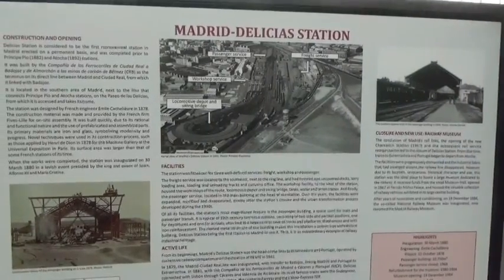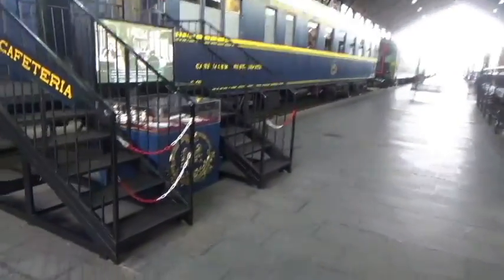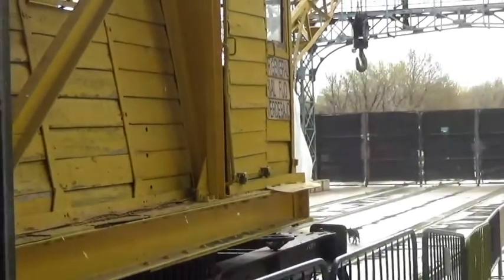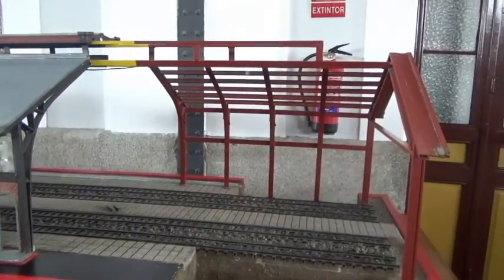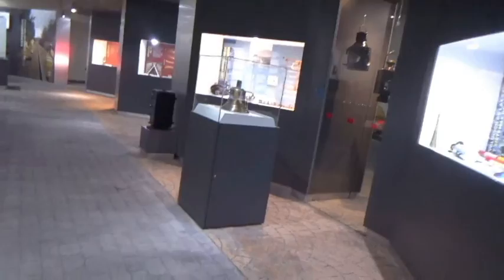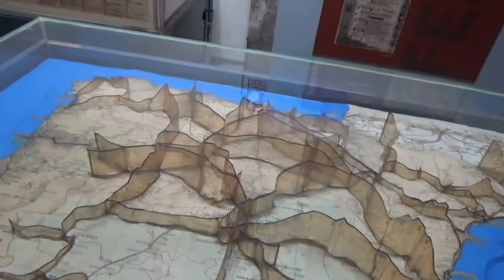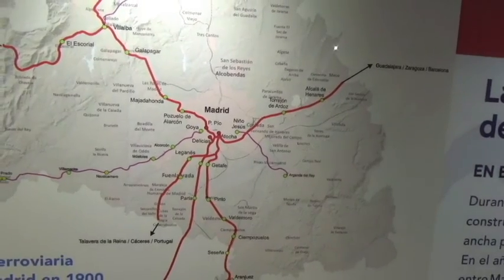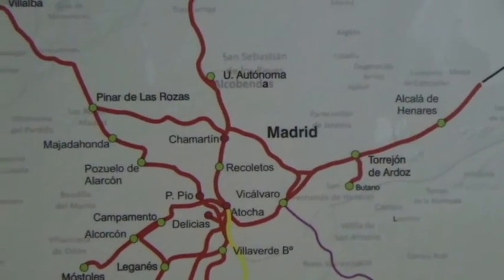Madrid-Delicias Station: Museo del Ferrocarril Madrid (March 2022)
On this episode of Beyond the 'Boro, Lindsay visits Spain's national railway museum inside the former Madrid-Delicias train station.

Socials:
Instagram, Twitter, and Mastadon @Histroy_Leisure

Chapters
0:00 Opening
0:29 March 24, 2022
1:01 Madrid-Delicias History
1:41 Percy?
2:05 RENFE's old liveries
3:51 Diner Car
4:26 Crane Car
4:55 Dolly?
5:14 Model Room
6:54 Tech and wardrobe
9:26 National Rail Timeline
13:50 Cercanias History
14:53 Metro History
17:18 Talgo II
18:37 Gift Shop & Final Thoughts
19:20 Credits